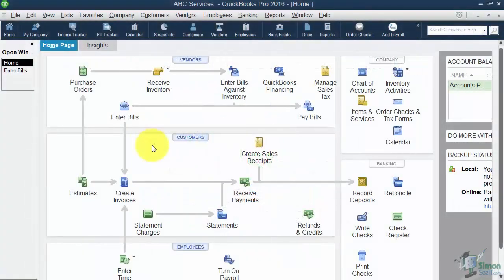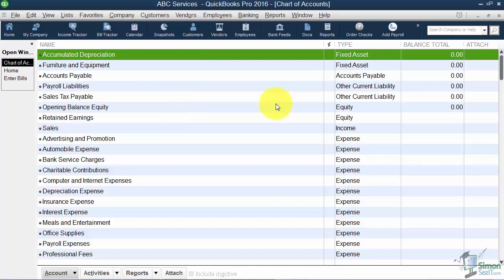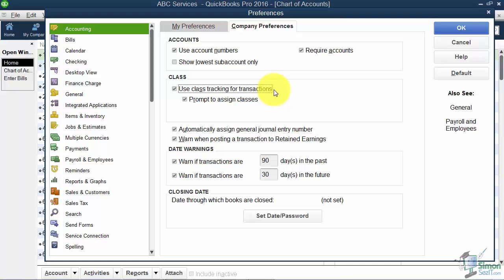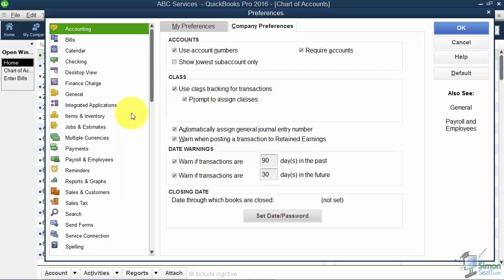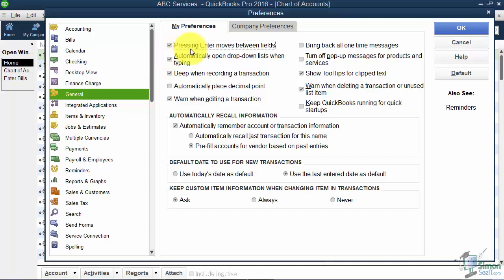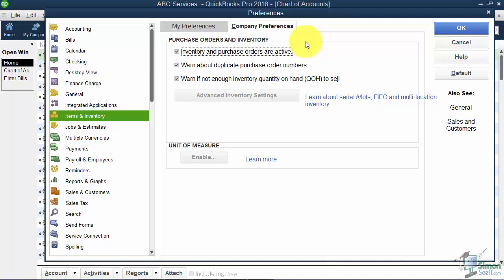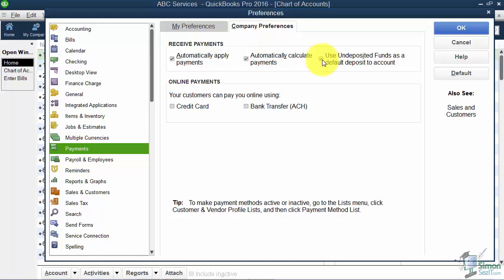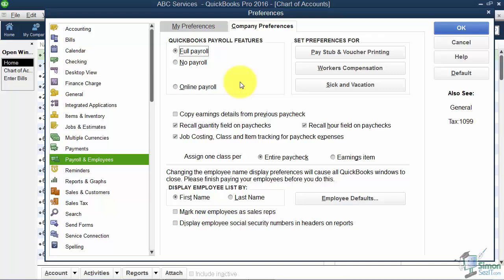QuickBooks Pro 2016 Training Part 6: How To Setup Preferences in QuickBooks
In this QuickBooks Pro 2016 training video tutorial for beginners, learn how setup preferences in QuickBooks Pro 2016, including company preferences and my preferences.